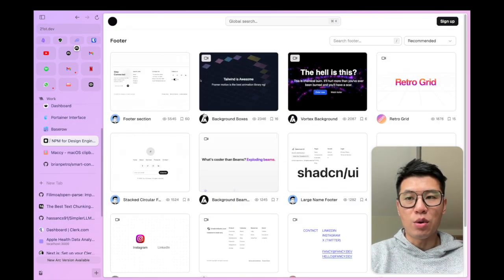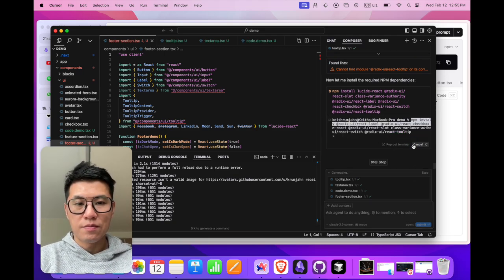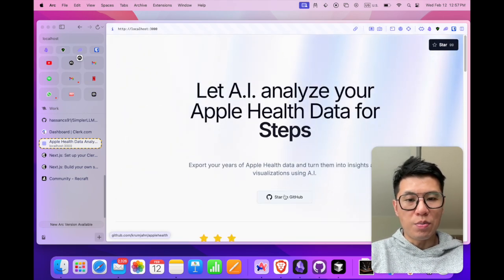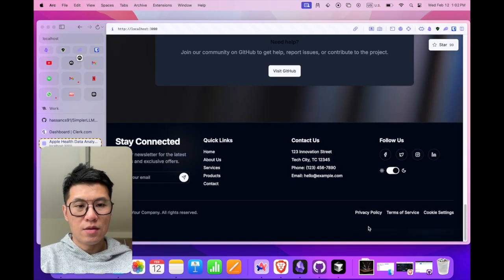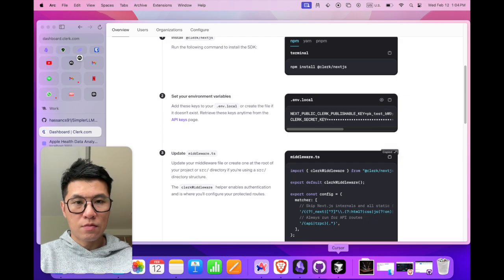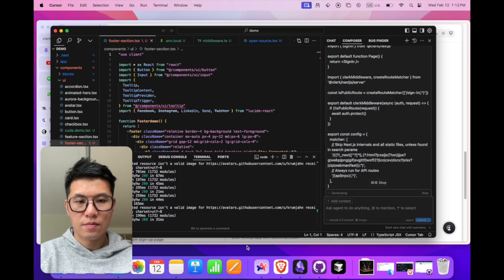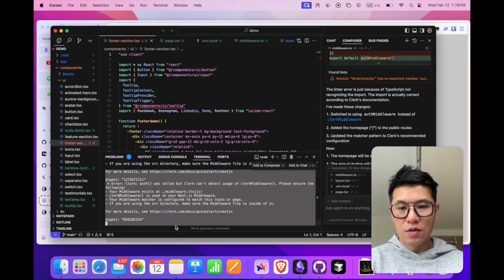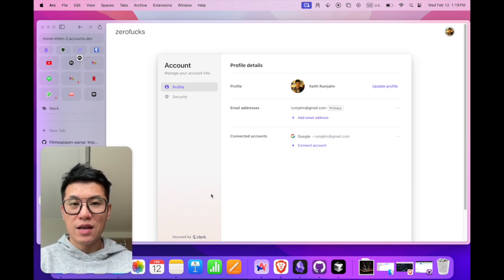My Cursor + 21st.dev + Clerk Stack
🚀 Build a Professional Website with Cursor - UI Elements & Authentication Tutorial

💻 Learn how to create stunning websites using AI-powered tools! In this tutorial, I show you:
- How to use Cursor.sh for development
- Adding beautiful UI components from 21st.dev
- Setting up authentication with Clerk
- Real-time problem solving & debugging

⏱️ Timeline:
0:00 - Introduction
0:17 - Using 21st.dev UI Elements
1:15 - Adding & Fixing Footer
2:47 - Rainbow Button Implementation
3:07 - Clerk Authentication Setup
5:54 - Testing Login System

🛠️ Tools Used:
- Cursor.sh
- 21st.dev UI Library
- Clerk Authentication
- Next.js

💡 Key Features Covered:
- AI-powered development
- Custom UI components
- User authentication
- Dark/Light mode
- Responsive design

🔥 Pro Tips:
- Using Composer vs Chat in Cursor
- Debugging common issues
- Screen capture for troubleshooting
- Quick fixes for UI problems

🎯 Perfect For:
- Web developers
- UI/UX designers
- Next.js developers
- Anyone building modern websites

🤝 Join Our AI Community:
Want to learn more about using AI to boost your productivity?